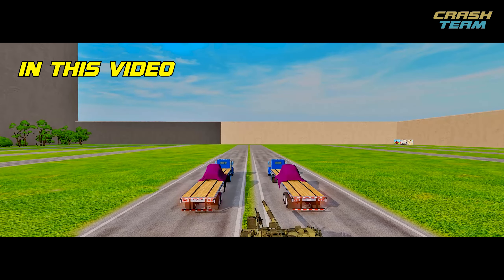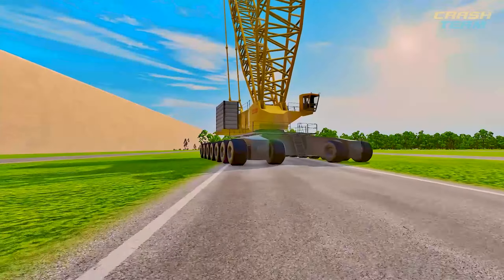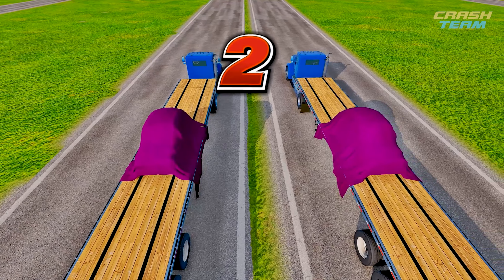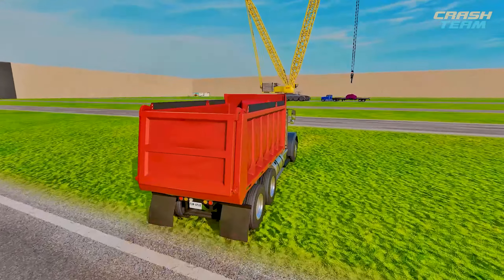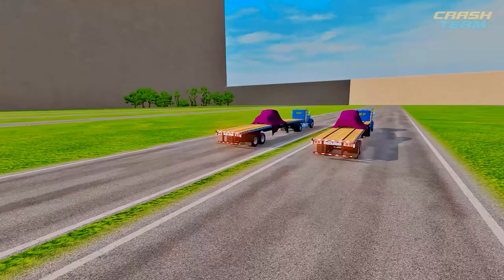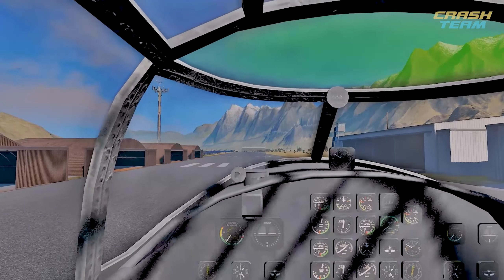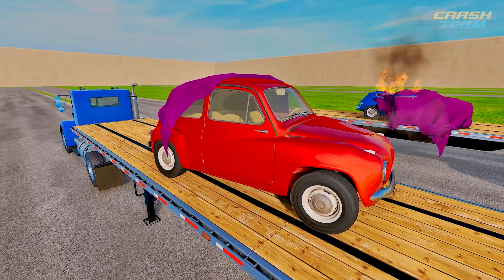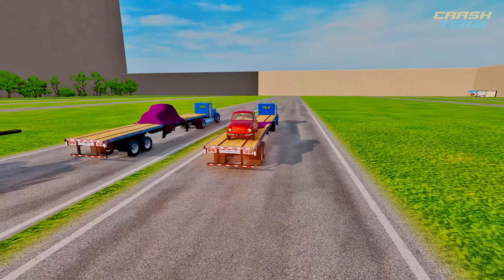How Lucky are you?! Choose car to SURVIVE in BeamNG.drive!